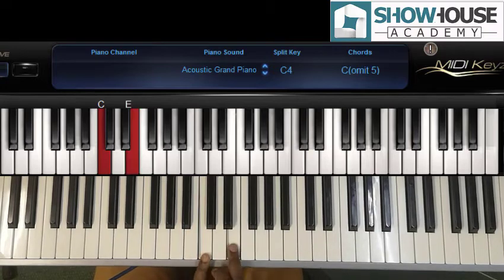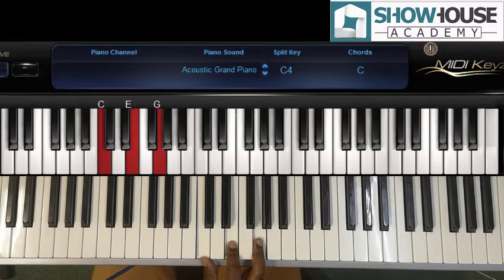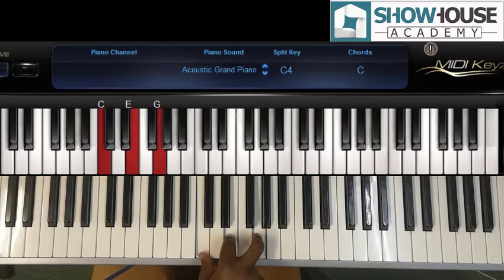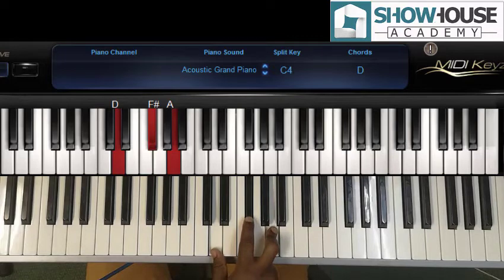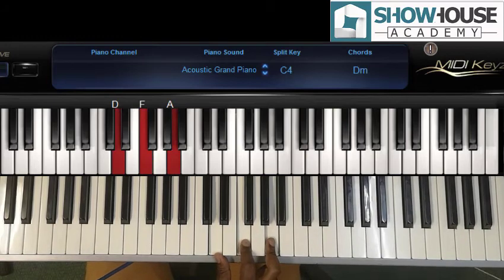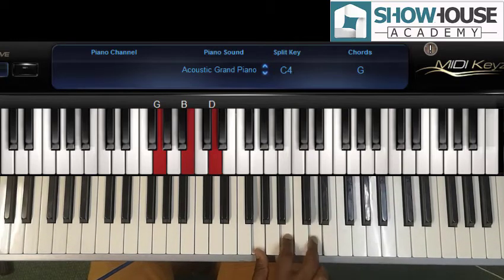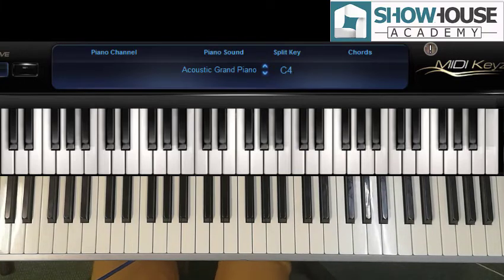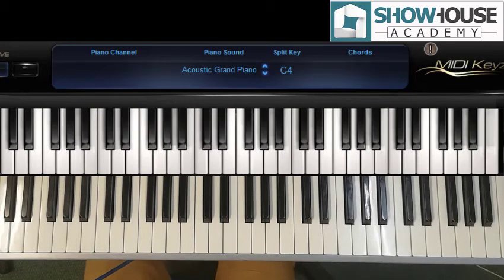Lesson 7 Triads Part 2 Bb Maj